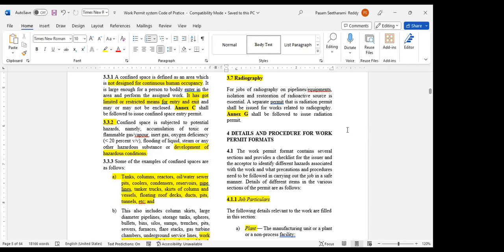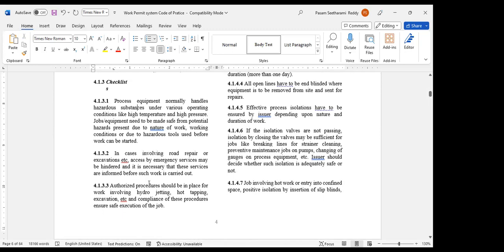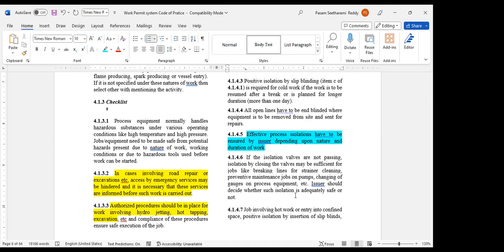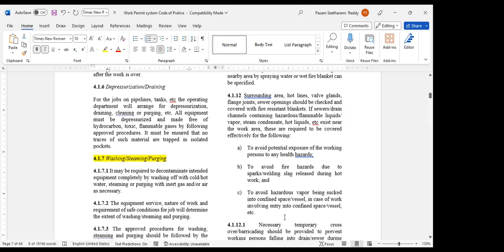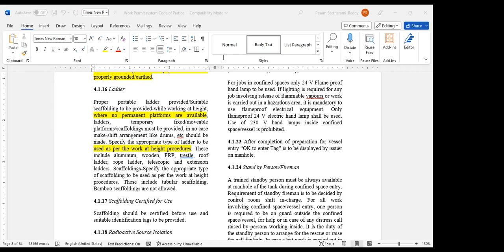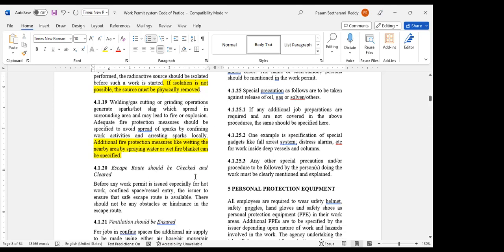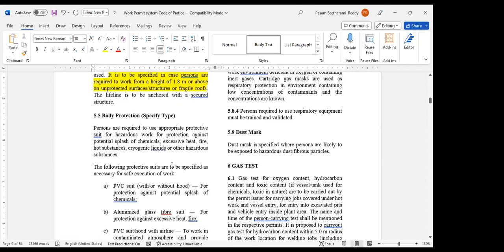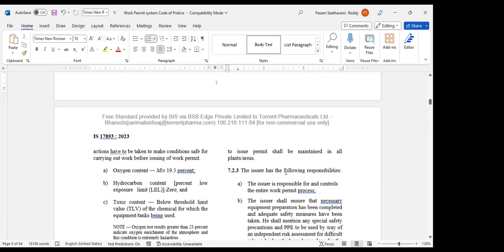16 08 2023 WORK PERMIT SYSTEM APPLICATION AND ADOPTION